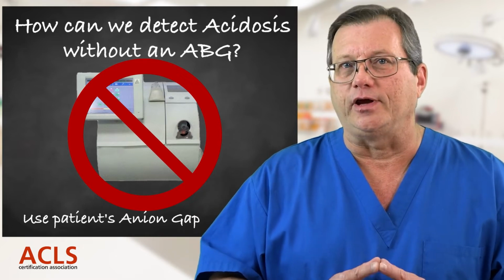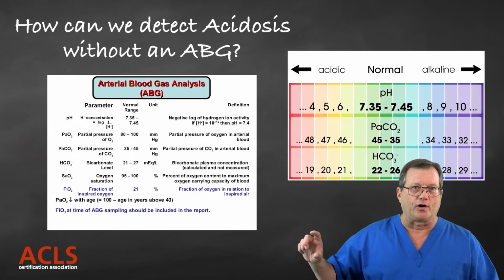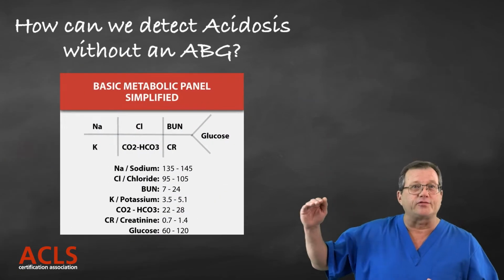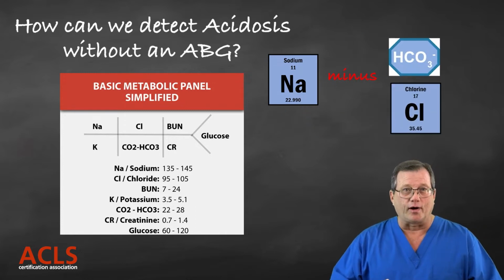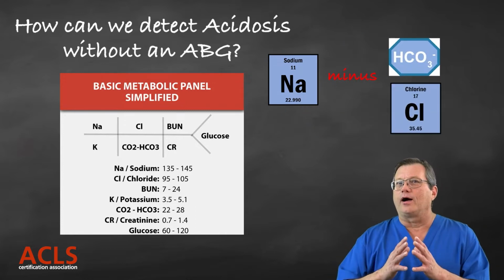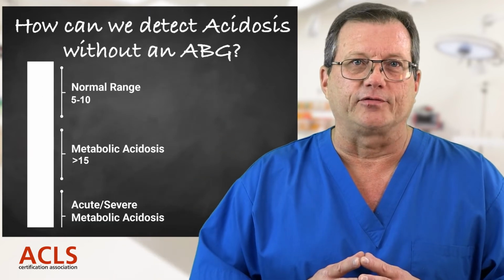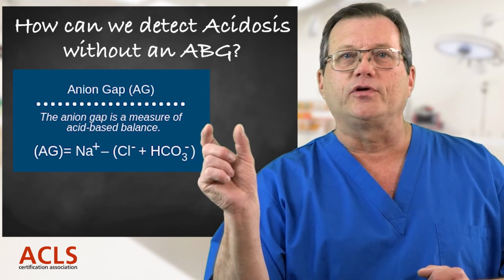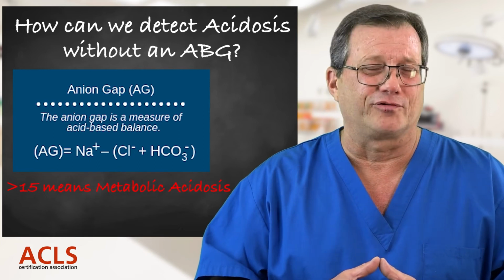How to Detect Acidosis Without an ABG | ACLS Certification Association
This video discusses the anion gap and how to use it when you do not have an arterial blood gas available. An anion gap can detect acidosis without an ABG, making it a powerful bedside tool in emergency, ICU, and transport settings.

Mark walks through a real-world scenario at a small hospital with a sick patient, no working ABG machine, and only lab work to guide you—then shows how the anion gap becomes your “poor man’s ABG.”

✅ What the anion gap is and how to calculate it
How to quickly compute the gap from a standard electrolyte panel using:
Na – (Cl + HCO₃).

✅ How anion gap reflects acidosis
On a basic level, acids are positively charged and bases are negatively charged.
👉 If there are more positively charged particles than negatively charged particles, the patient has acidosis.

✅ Normal vs abnormal anion gap
▪️ A normal anion gap (AG) is approximately 5–10.
 ▪️Anything greater than 15 indicates metabolic acidosis.
You can use this information even when the ABG machine is down or unavailable.

✅ Clinical application without an ABG
▪️ How to use the anion gap to screen for metabolic acidosis in the field or at a resource-limited facility.
▪️ How to incorporate the anion gap into your overall patient assessment and treatment plan before a long transport.

By the end, you’ll see how a simple calculation using sodium, chloride, and bicarbonate can give you critical information about your patient’s acid–base status—even when you cannot get a blood gas.

Do you routinely calculate the anion gap when labs are back, or do you mostly rely on ABGs? Share how you use it in your ED, ICU, or EMS setting so other learners can see different approaches.

Chapters:
00:00 - Intro & Patient Background
00:23 - Ion Gap as ABG Alternative
01:08 - Using Bicarbonate Levels
02:05 - Summary & Key Points